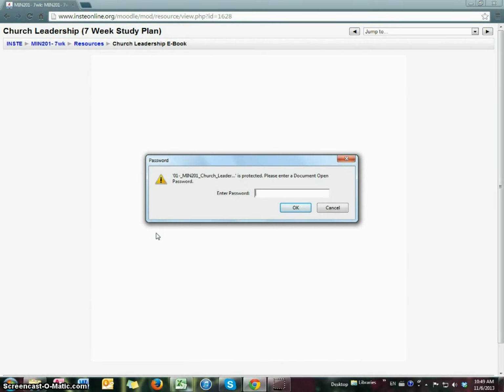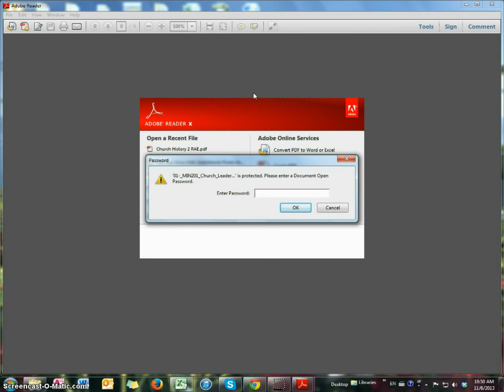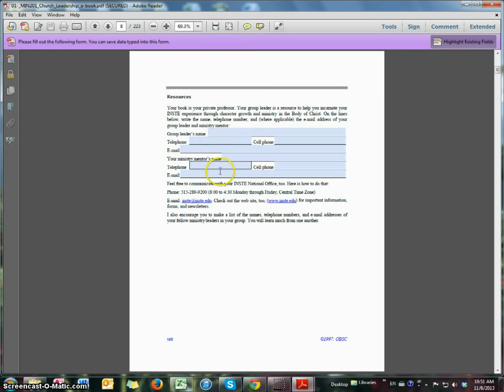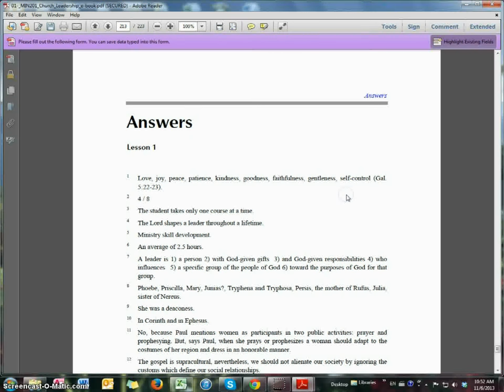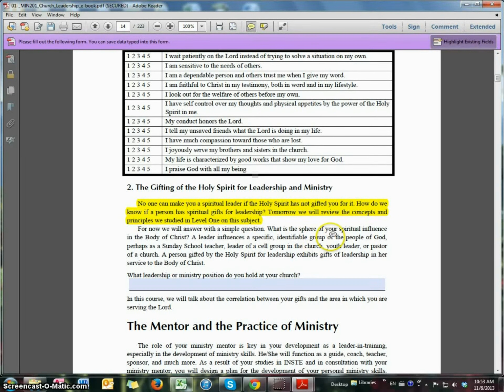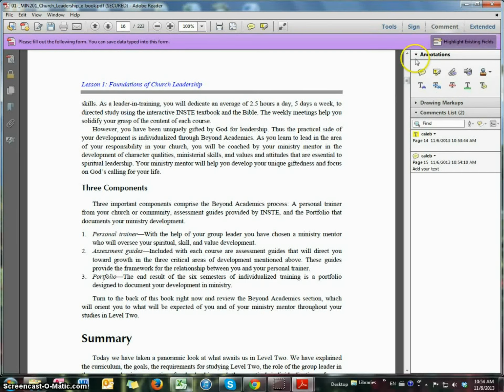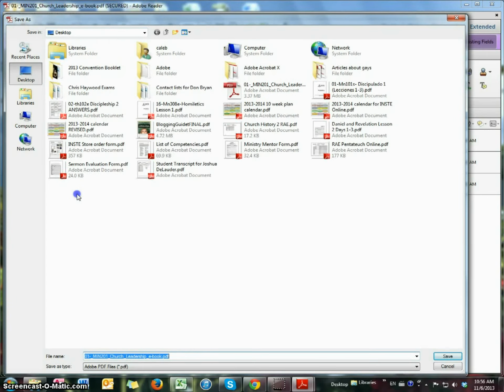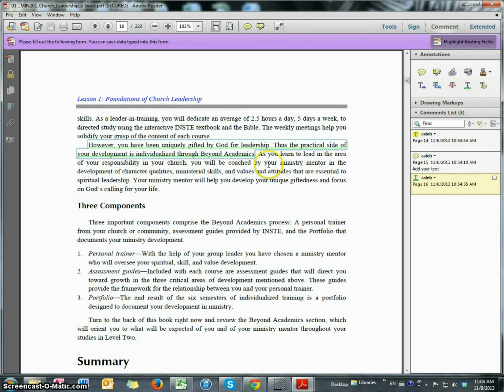Downloading and Using E-Books for INSTE Courses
This video shows how to download INSTE E-Books from an online course. The video also gives helpful hints about how to use the E-Book effectively.